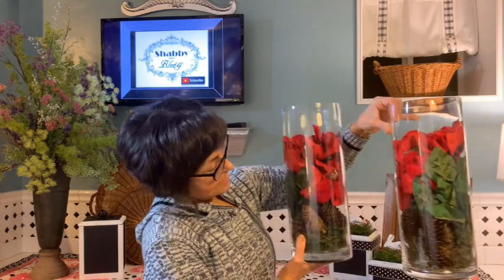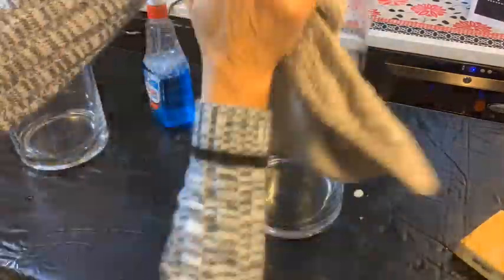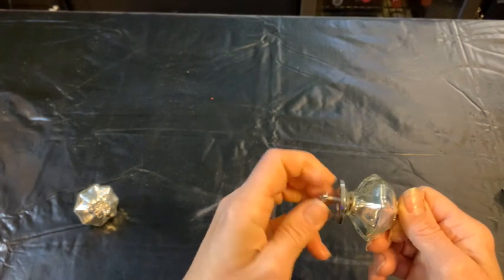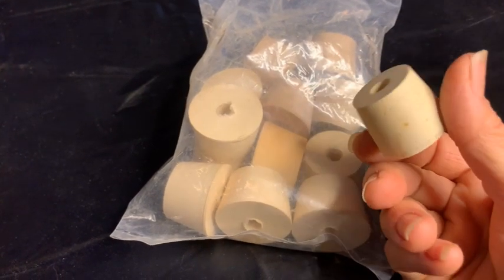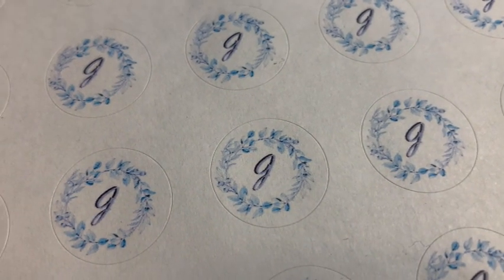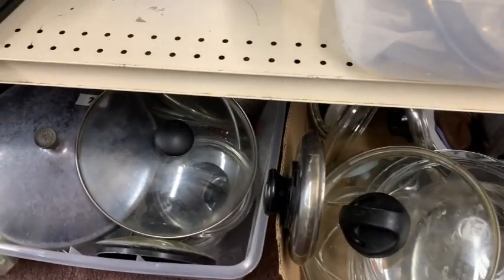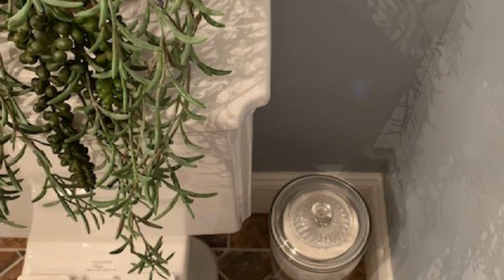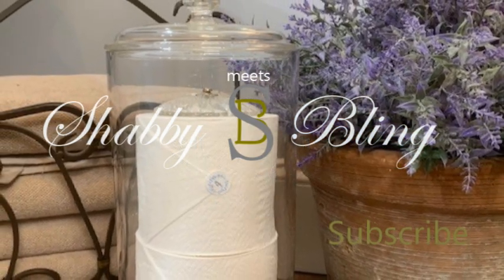French Country Bath Décor /Cottage Farmhouse Chic /Thrift Store Finds Repurposed Form Meets Function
Check out what Annie did with her vase on her channel @IndieAnnieJones1 Here is the direct link to her video

I've used 2 of each of these items in my dual flip collaboration; large glass vases, glass lids from cooking pots, parts of drawer pulls, rubber stoppers and ink jet printer labels.